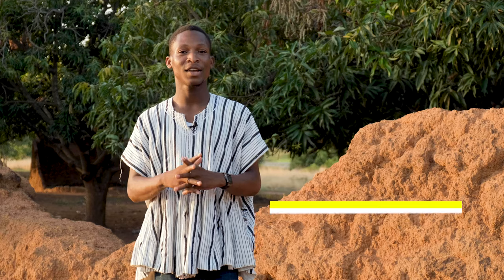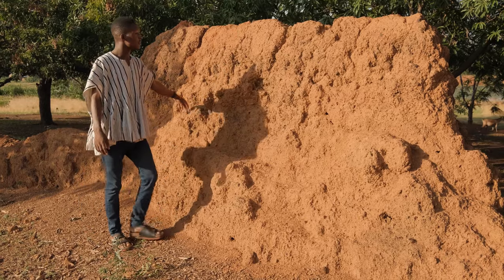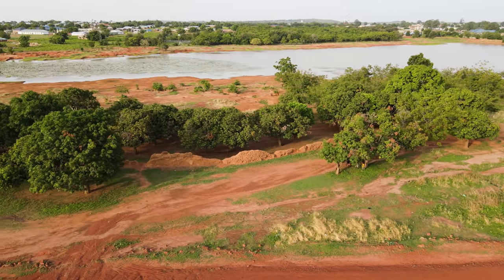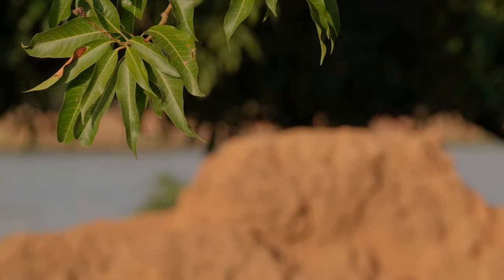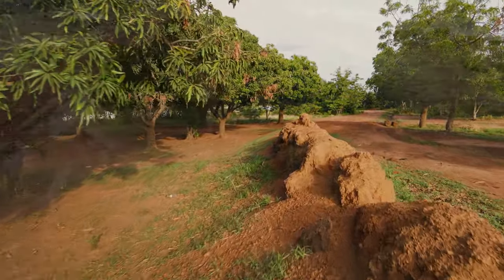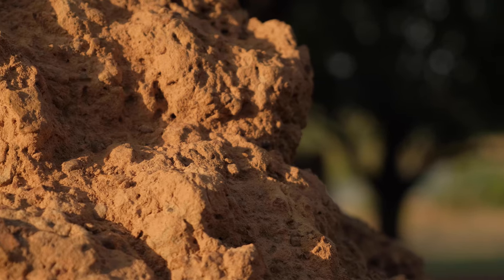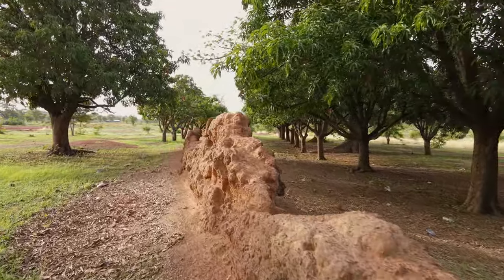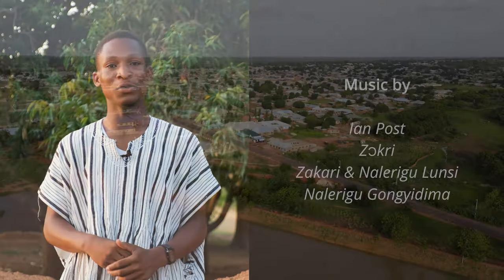Nalerigu Ghana's Ancient Defense Wall 🇬🇭 Discover North East Ghana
Built in the mid-1700s by a legendary Mamprusi king to defend Nalerigu, the capital of Mamprugu, the ruins of this wall still stand today. Often called Nalerigu’s “Slave Defense Wall,” there is a lot of mystery and myth surrounding why and how it was built.

This educational history video is a collaboration between Discover North East Ghana and TV Afrik.

For a more in-depth look at the NaJeringa's Wall or to see the references for the research that informed this video,

00:00 Intro
00:45 Location
01:07 History of the Wall
01:58 Theories on the Wall's Purpose
02:55 Legends about the Wall's Construction
03:44 Outro